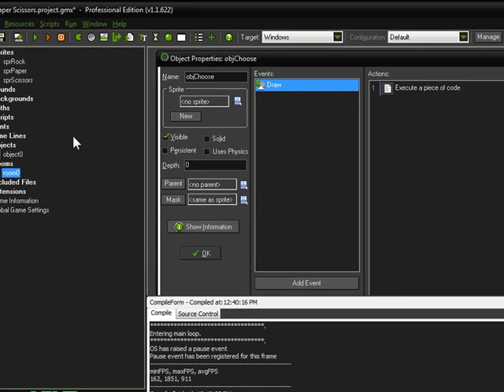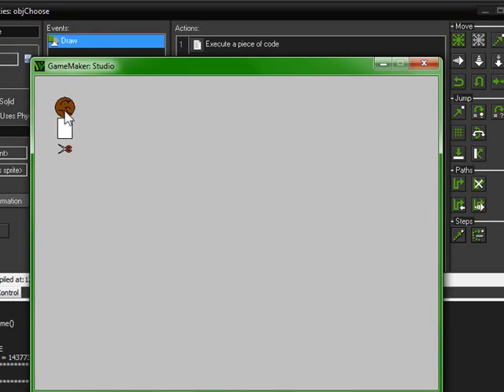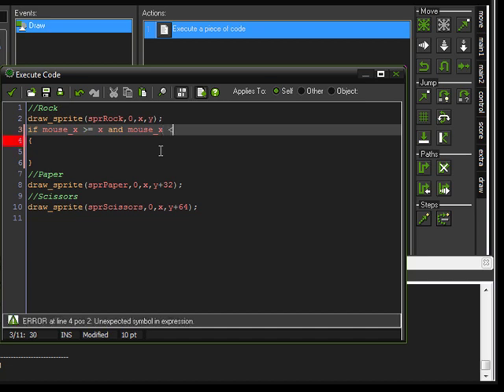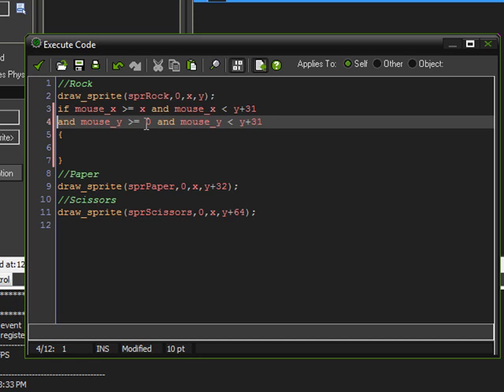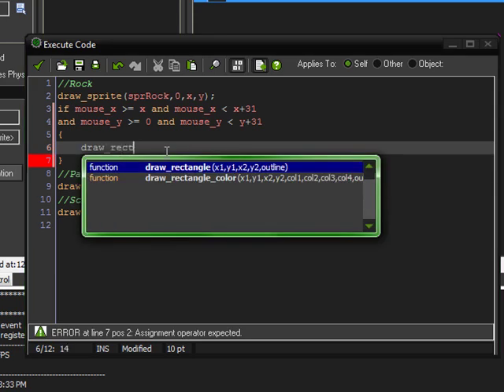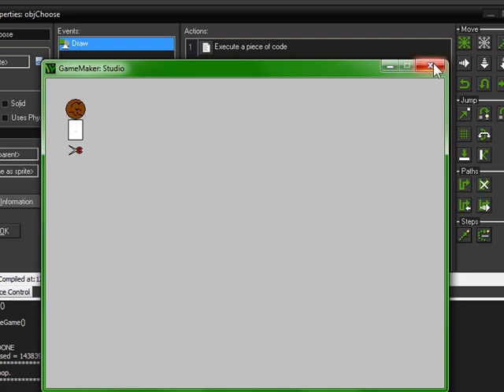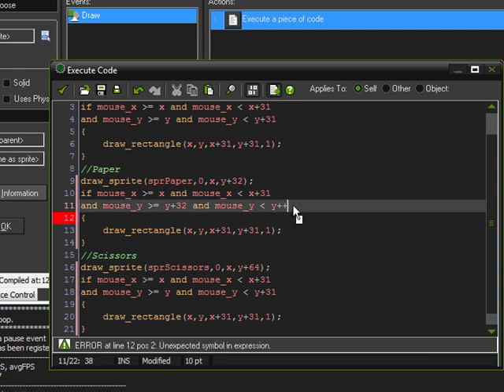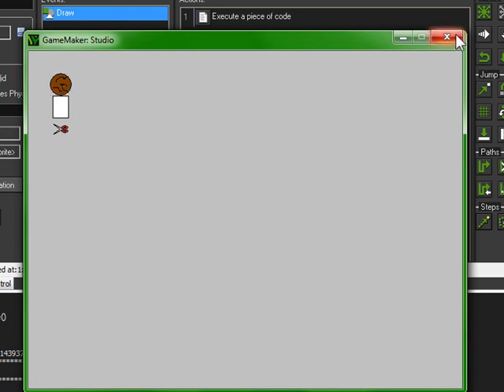GameMaker Studio: Rock Paper Scissors #3 - If Statements and Highlighting Sprites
Highlighting the sprites using if statements.